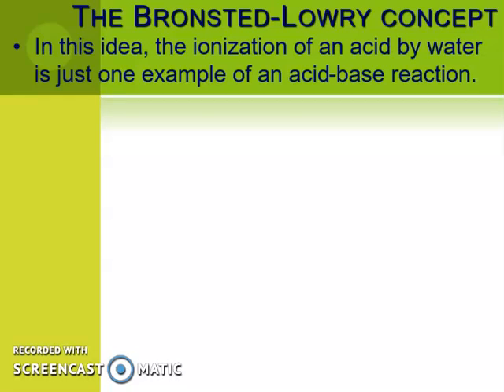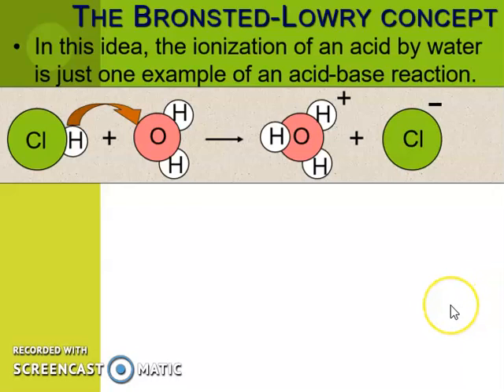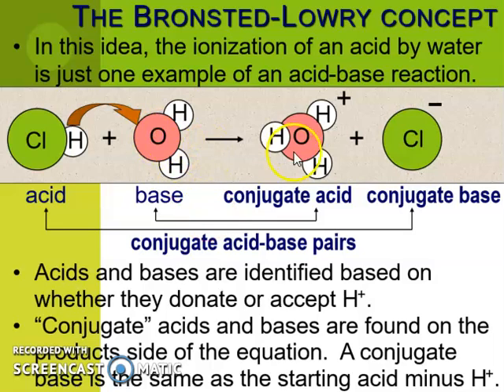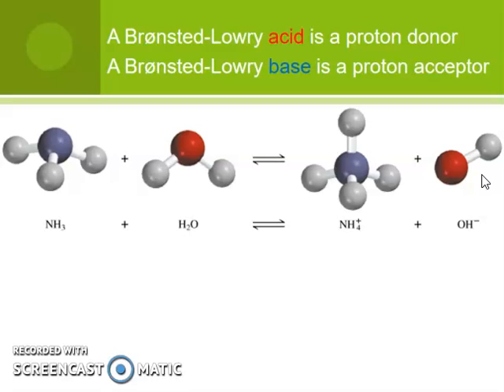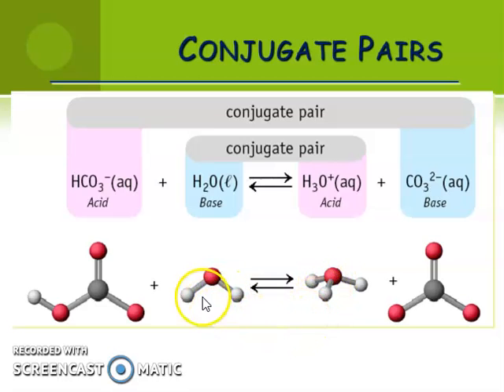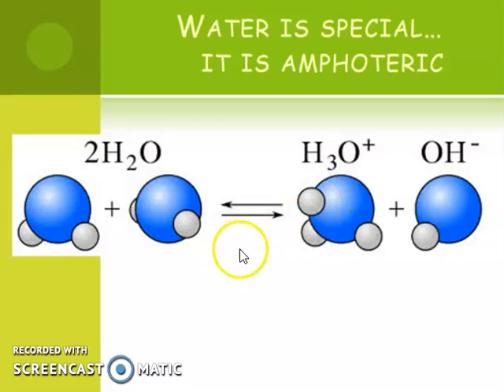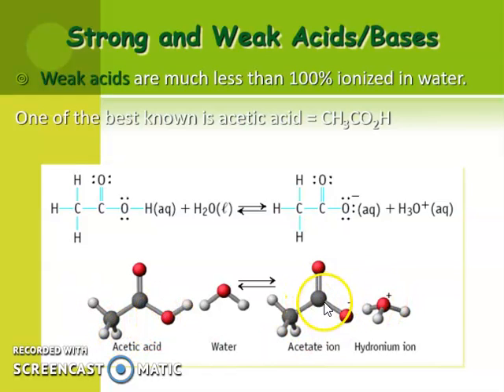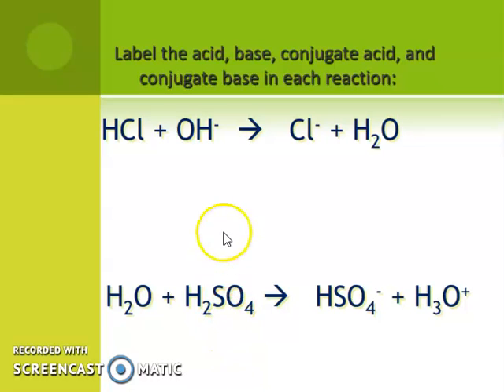Acid & Base Properties (part 2)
Bonsted-Lowery definition
Acid/Base Conjugate pairs
Strengths of acid & bases